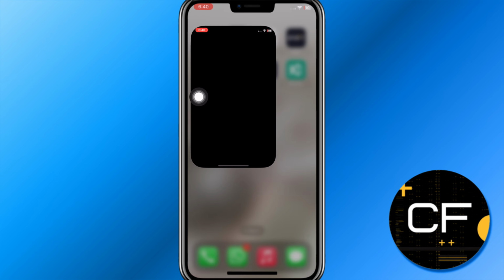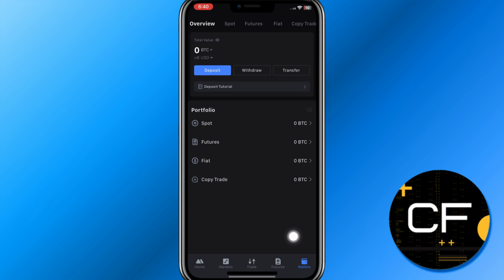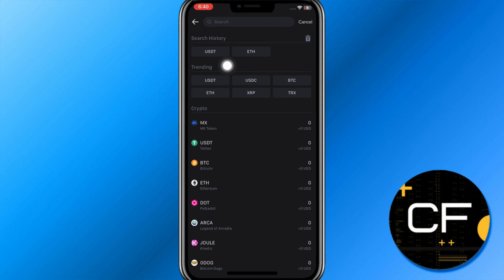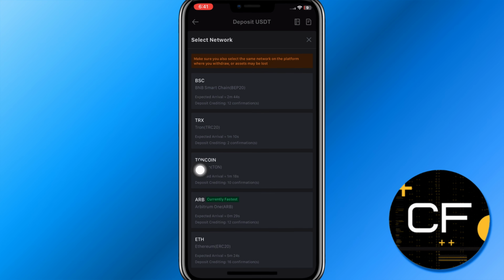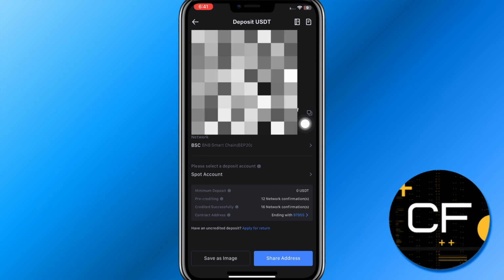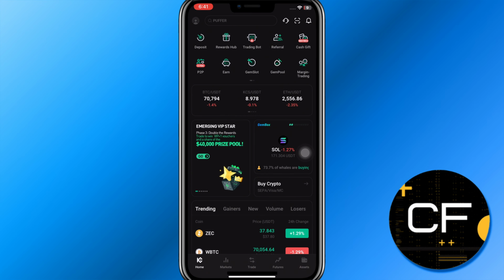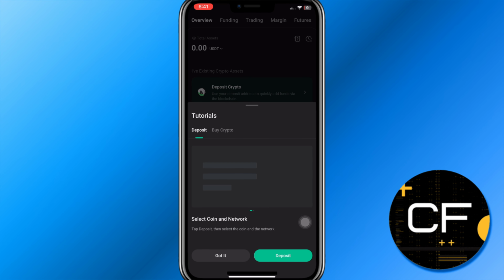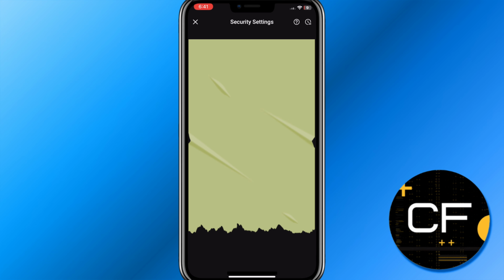How to Transfer USDT from KuCoin to MEXC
Learn How to Transfer USDT from KuCoin to MEXC. Watch this video for a step-by-step guide, covering everything you need to know!